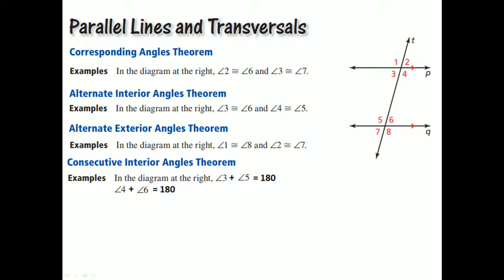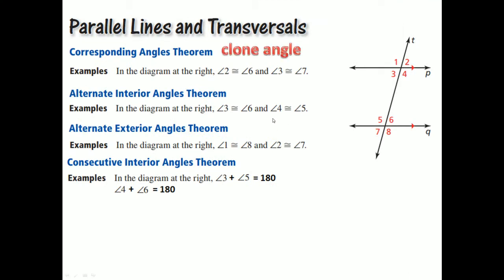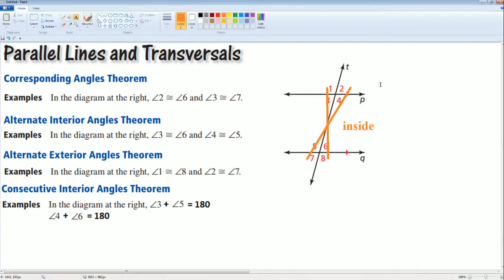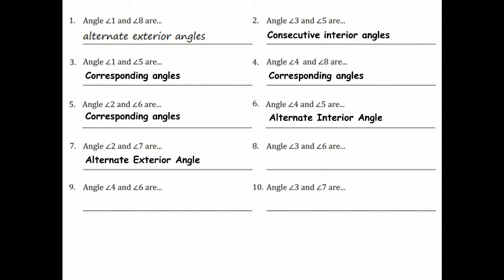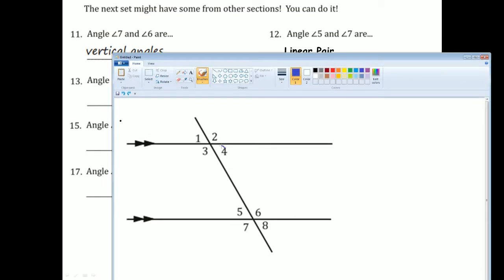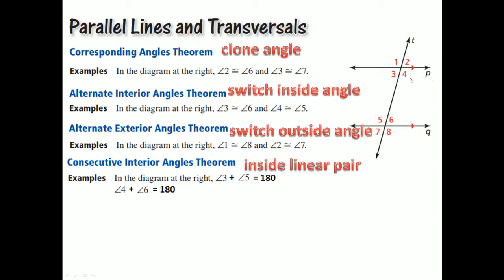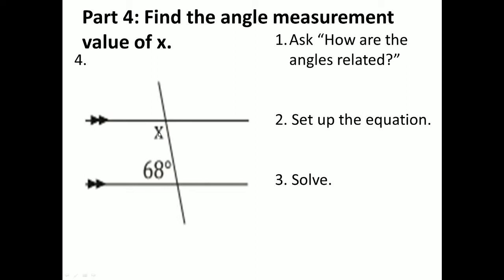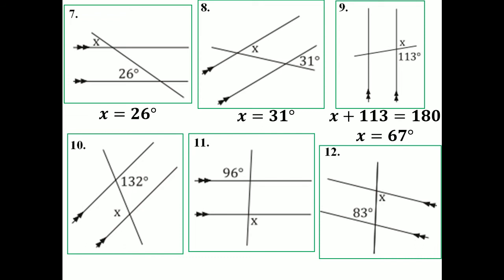Math 8 Chapter 3 Review Packet Part 3-4